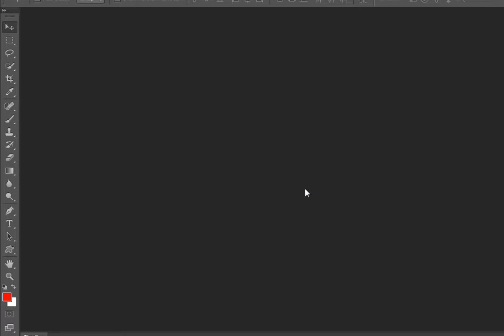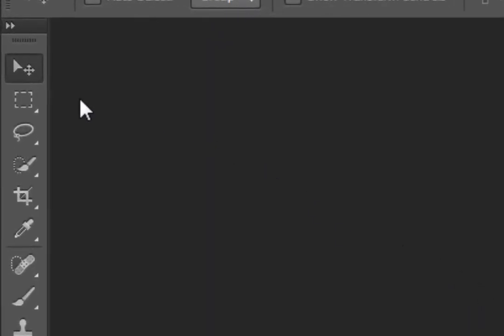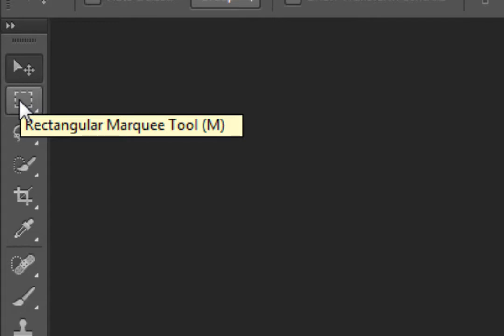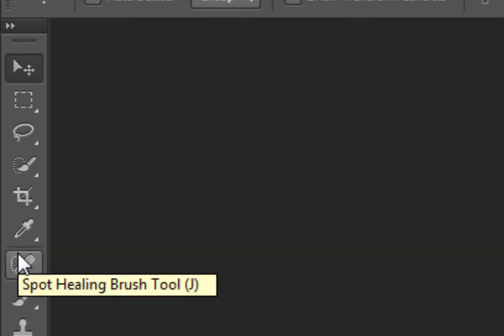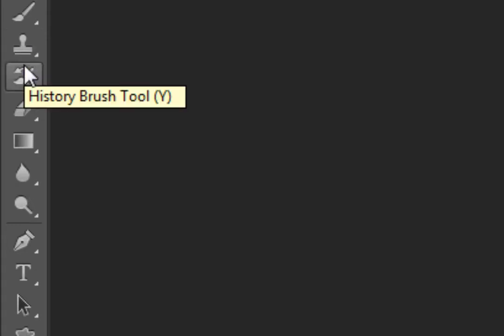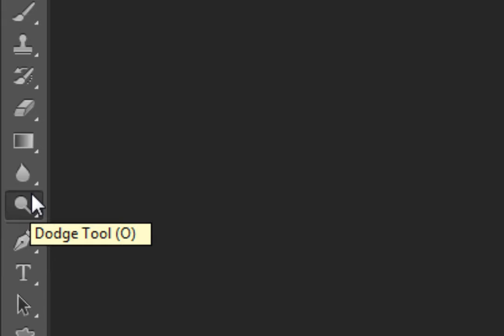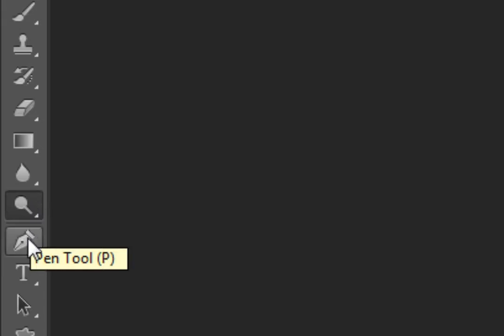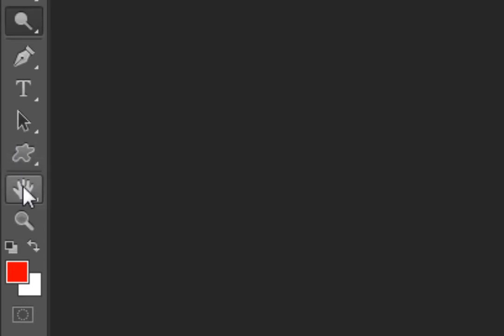Basic Photoshop CS6- Shortcut keys- How to figure out Hotkeys or Shortcut keys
This how to figure out the hotkeys for each tools.

This is a basic tutorial for beginners and first timers who wants to know better about the tools in Photoshop.